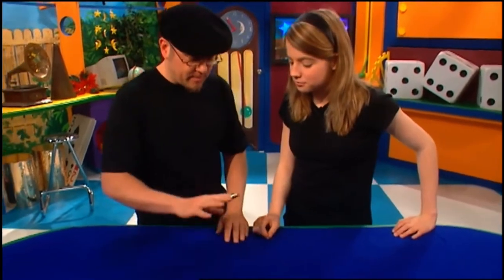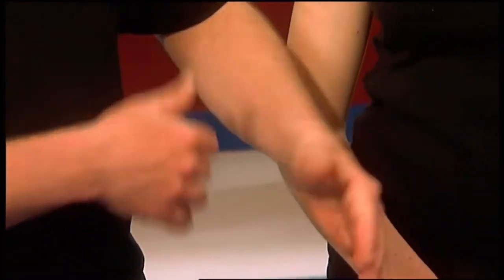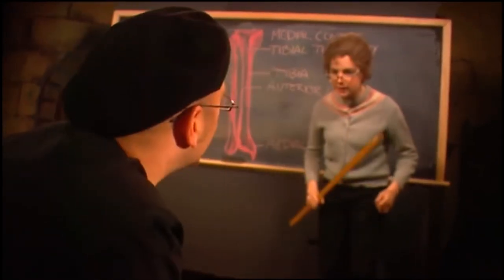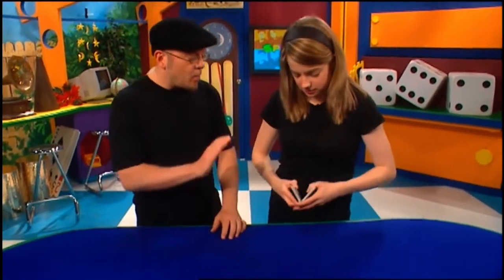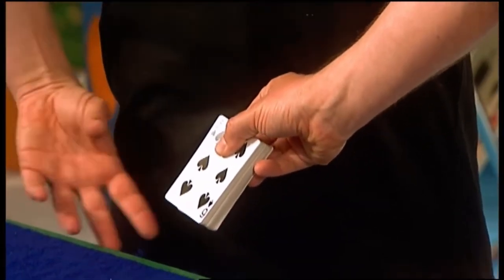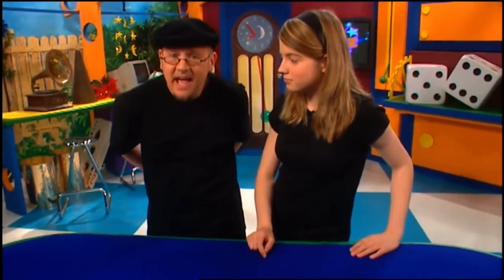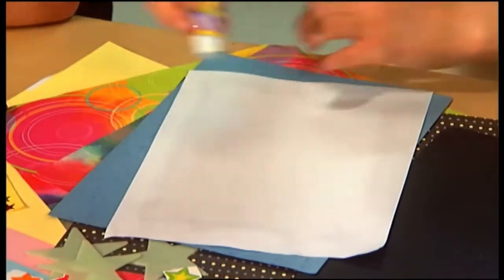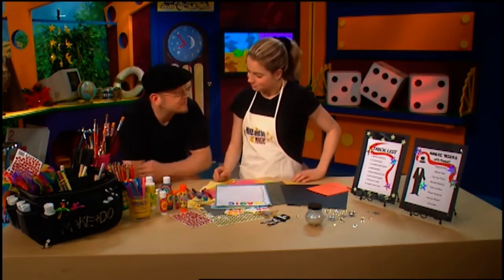Spellz Season 2 Episode 26 Pattering Patterns